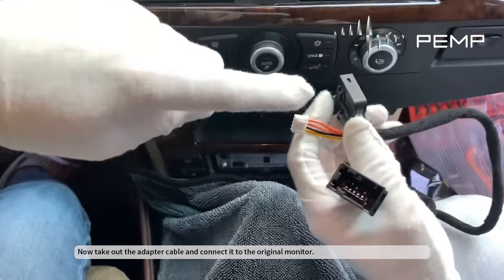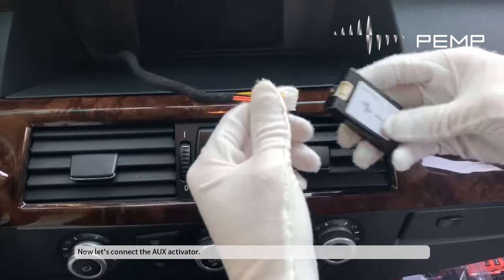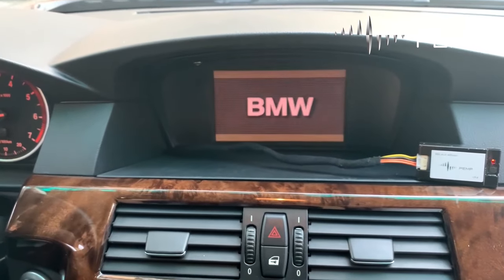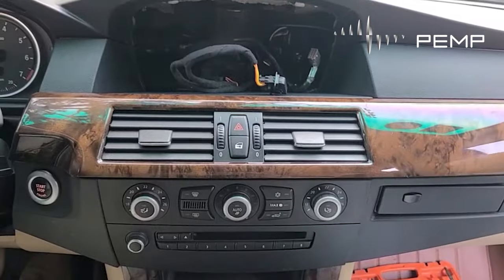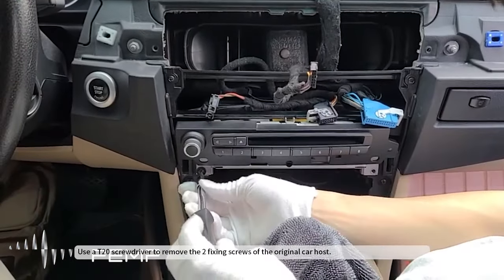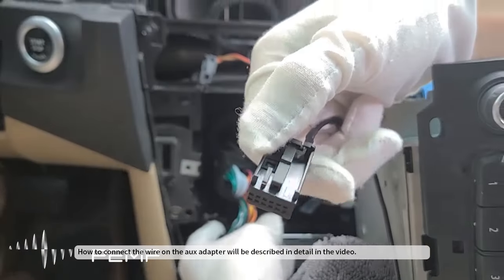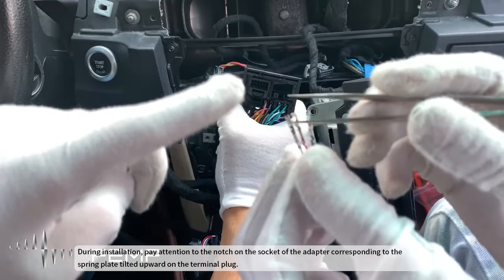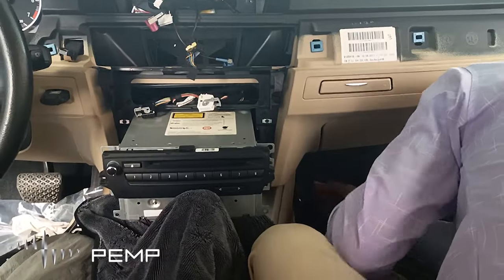Activate your BMW E60 CCC AUX Audio in 1 minute(E61/63/64 CCC all OK)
The original BMW E60 E61 E63 E64 CCC car does not have AUX Audio and cannot hear the multimedia music of the mobile phone. If the Android navigation is installed, the sound cannot be heard. You can activate the original car AUX. You can solve all the above problems.
(important): After activation, keep connected, wait for 5 seconds, then turn off and lock the car and let it sleep for 15 minutes. Disconnect the negative pole of the car battery for another 1 minute and then connect it back. Then get on the car and install other steps!

Note: If you purchased PEMP android screen for bmw CCC, after activating AUX, you don't need to install cables. Because the audio cable has been transferred on the Android harness.

How to connect the red, white and black terminals of the E60 activator? You can refer folowing video: